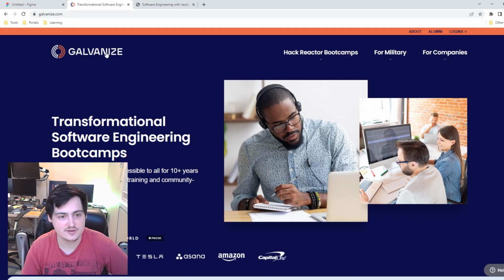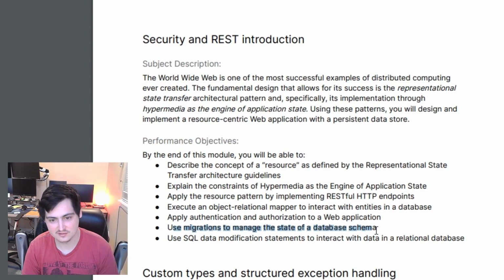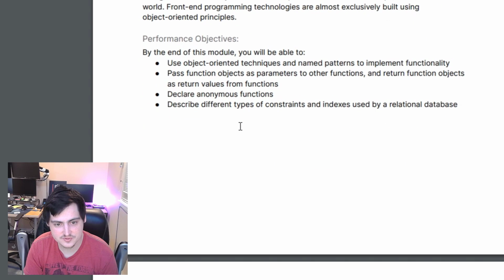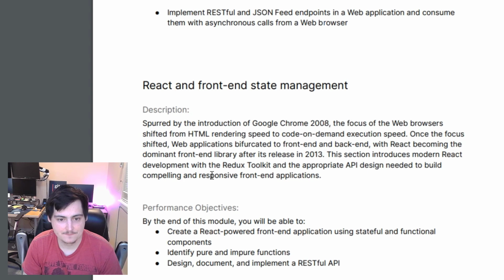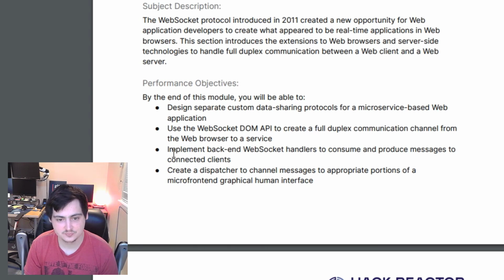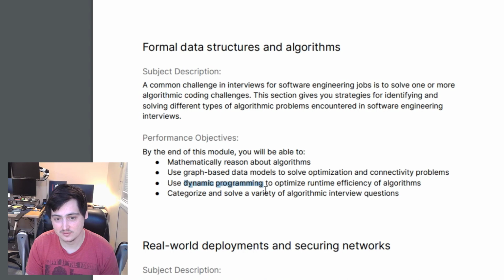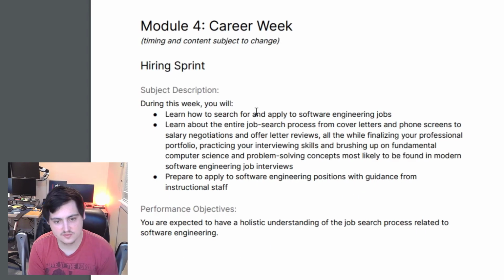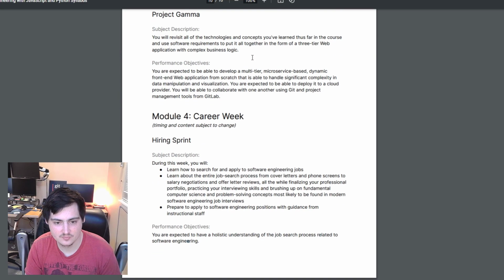Hack Reactor Beginner Bootcamp Curriculum Review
Coding boot-camps are really interesting, and as someone who used one to get into coding I occasionally look at the current offerings to stay up to date on what's being taught. In this video I break down the curriculum of Hack Reactor / Galvanize's Beginner Javascript and Python program and discuss my thoughts. Please find out more about them at their

Sections:
0:00 - Intro
1:54 - Module 1
7:58 - Module 2
11:20 - Module 3
17:52 - Module 4
19:01 - Outro